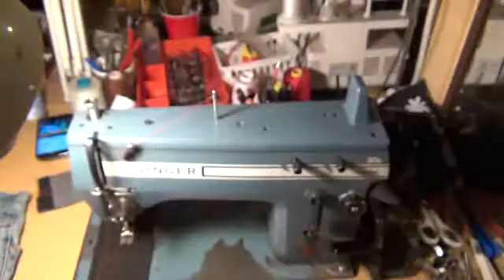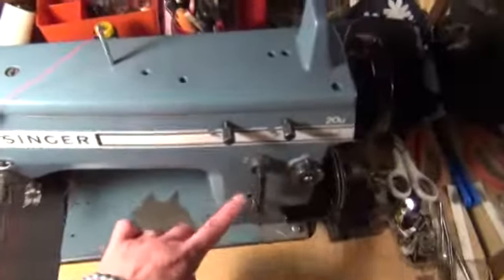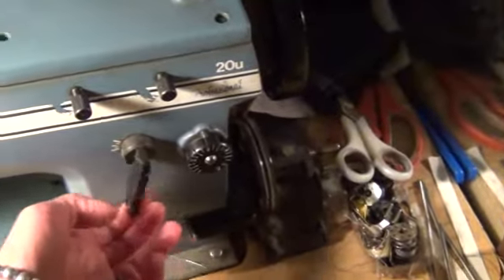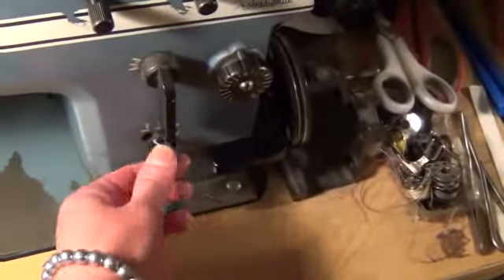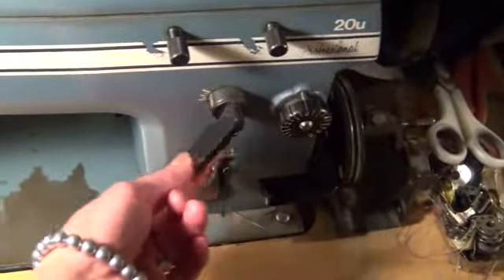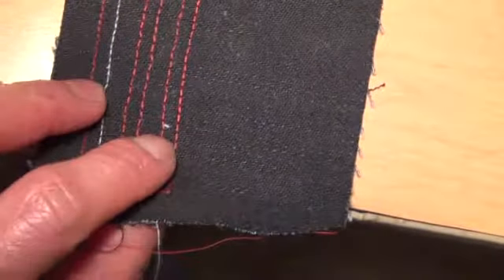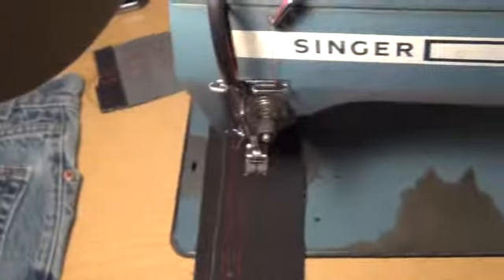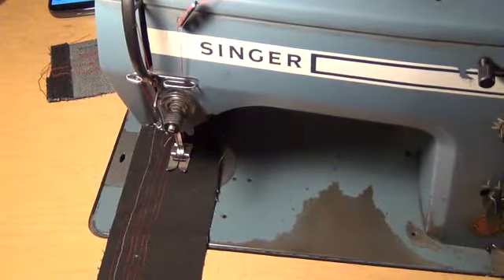8 / ZIGZAG MACHINE DOUBLE STITCH BY TWIN NEEDLE LO-ANN SF USA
HOW TO SEW DOUBLE STITCH   TWIN NEEDLE ZIGZAG MACHINE